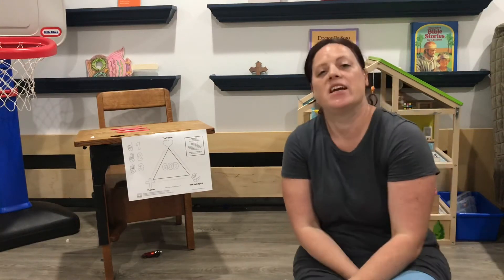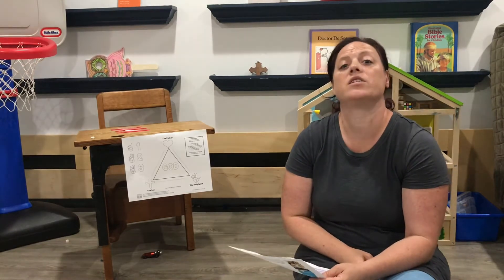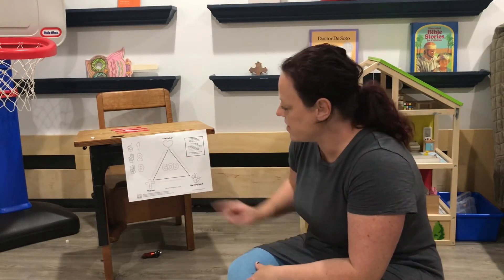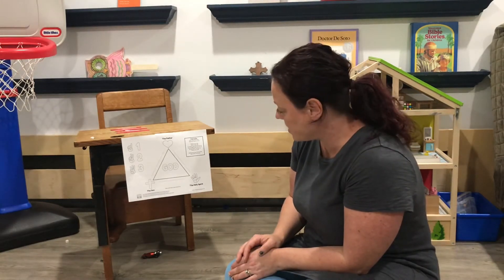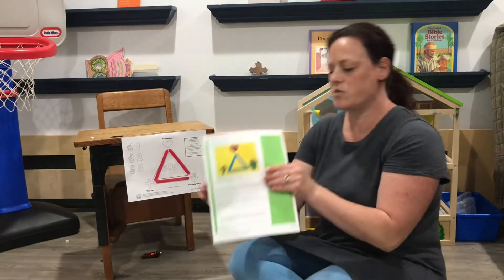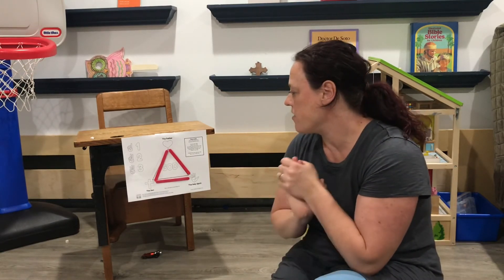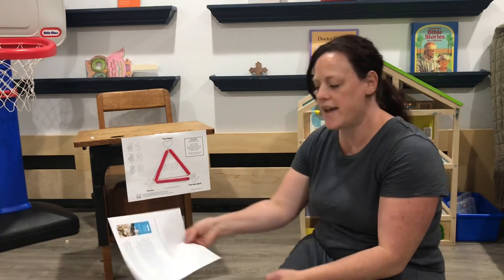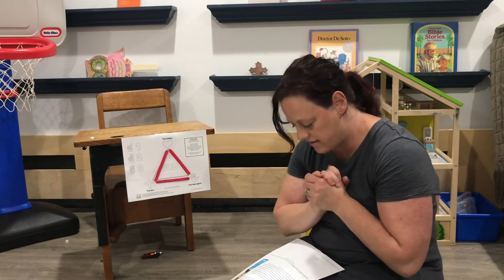Trinity Sunday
What does Trinity mean?